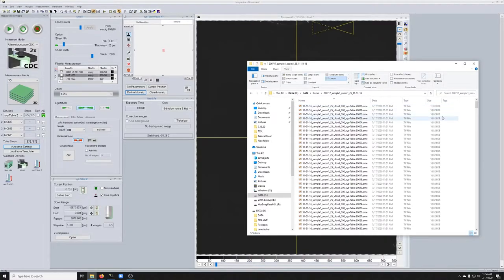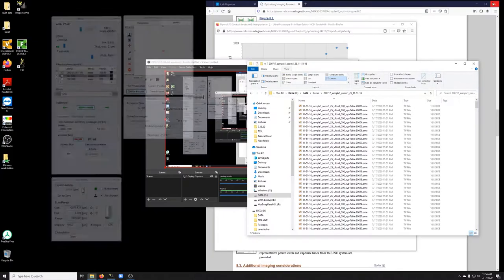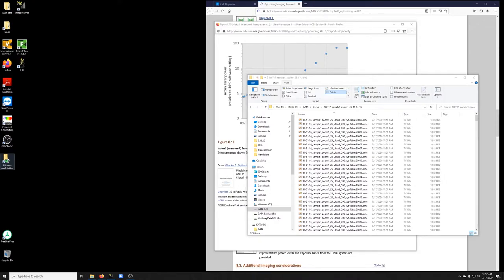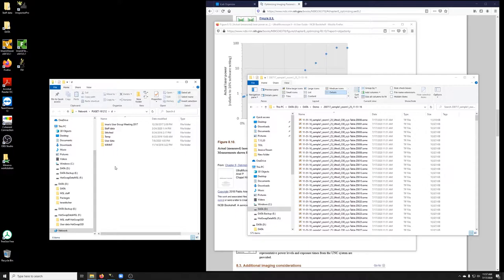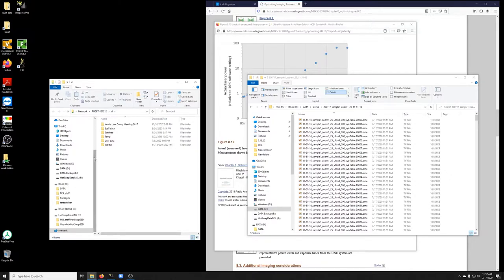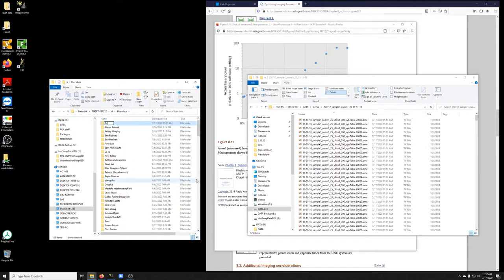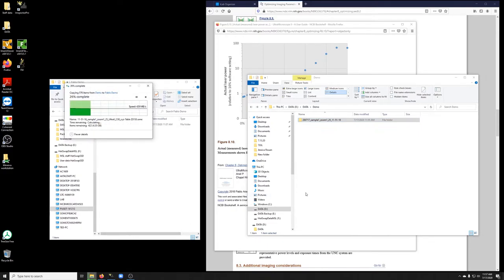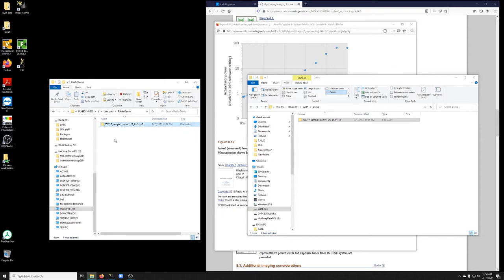16 Moving data to the Minerva workstation